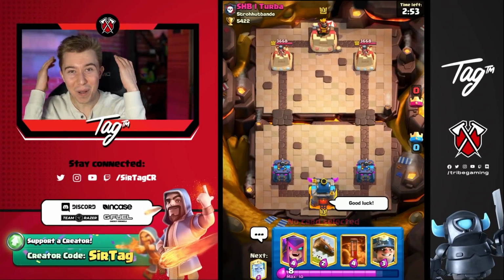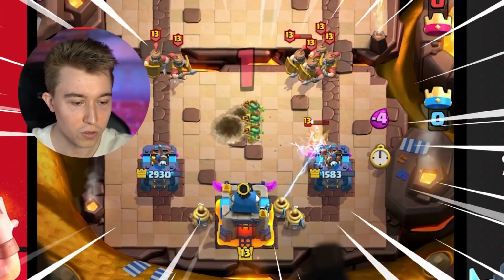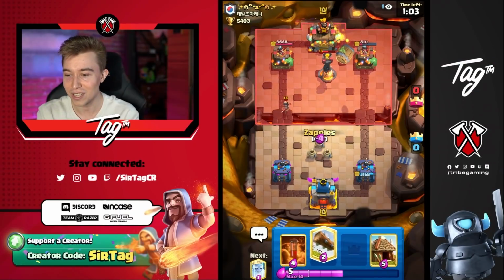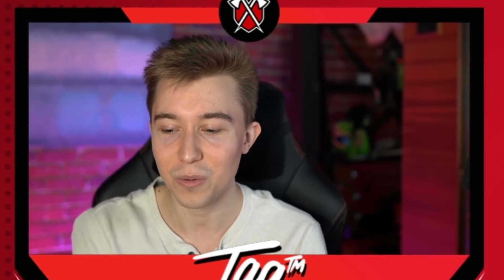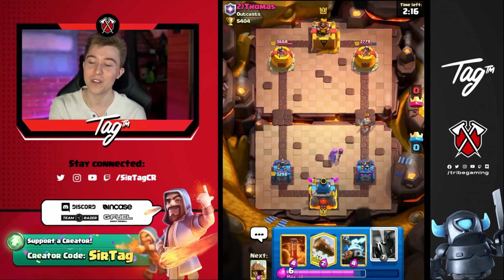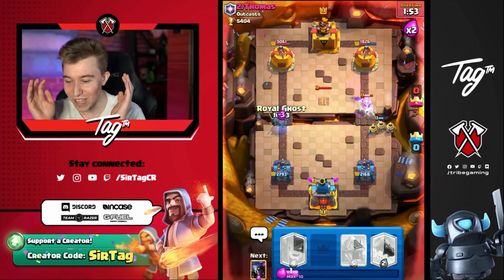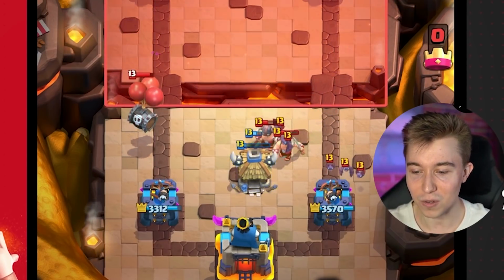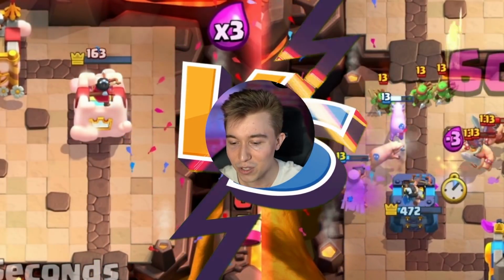#1 STRONGEST MINER POISON CLASH ROYALE HAS SEEN!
Strongest Miner Poison Clash Royale Has Seen! | SirTagCR - Clash Royale

This is definitely the strongest & best miner poison deck clash royale has seen! This clash royale miner deck 2021 is the miner poison that clash royale needs! The clash royale pekka deck utilizing the clash royale pekka miner deck feature that is prominent as a ladder deck clash royale & top tournament deck in the meta. This best deck clash royale has seen with pekka & miner poison is definitely something you need to check out!